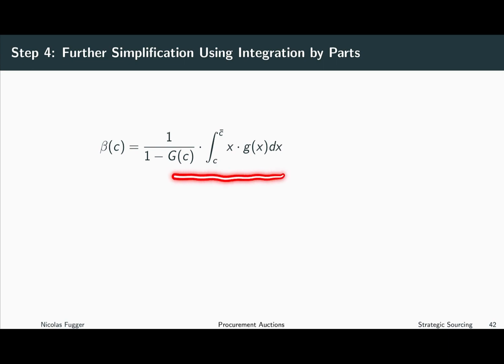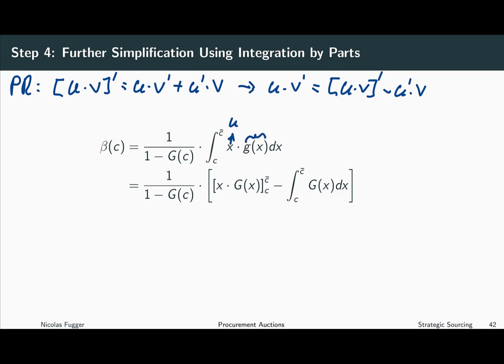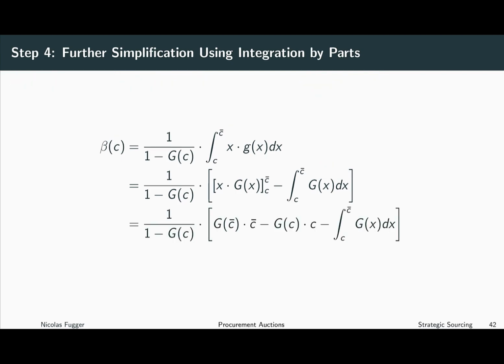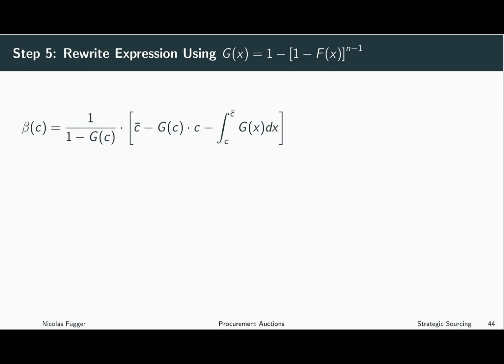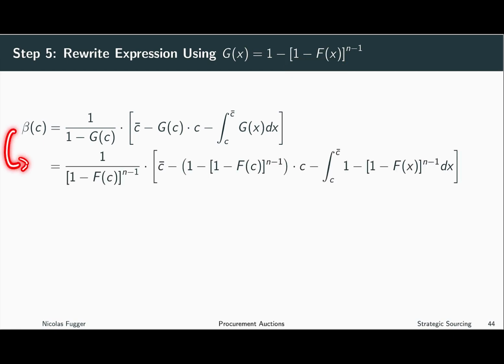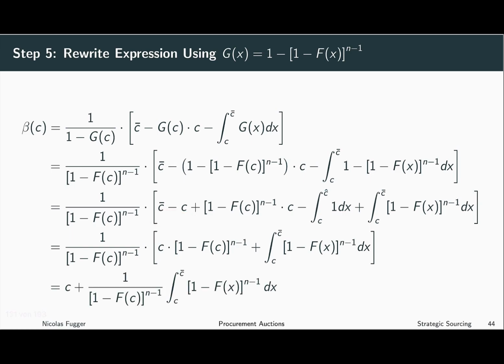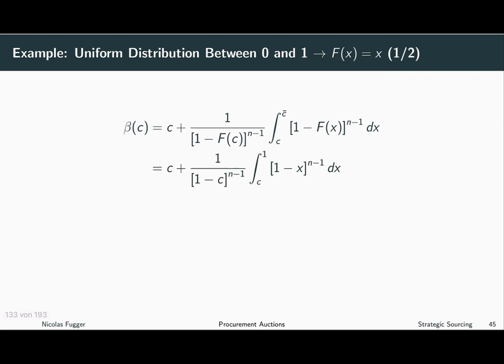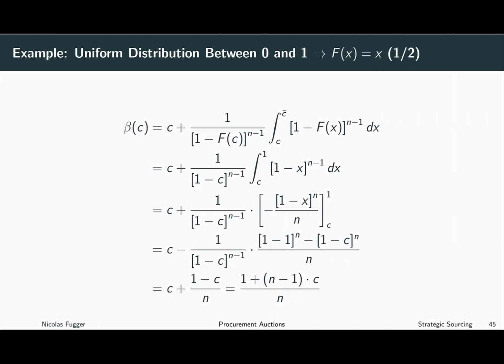Equilibrium Bidding Strategy in First-Price Sealed-Bid Procurement Auctions (Part 2)